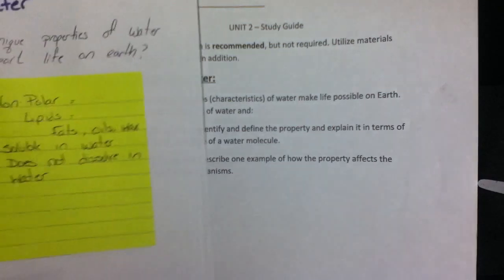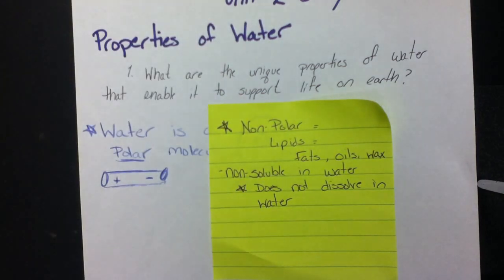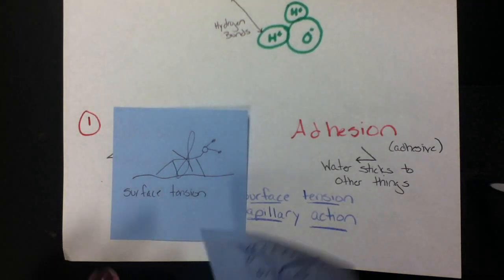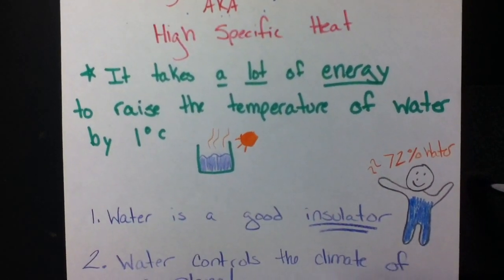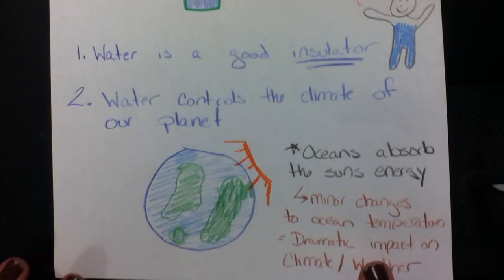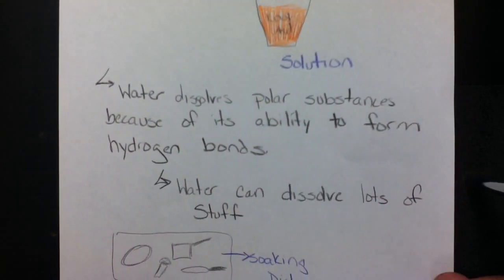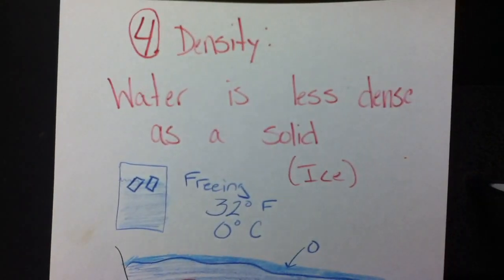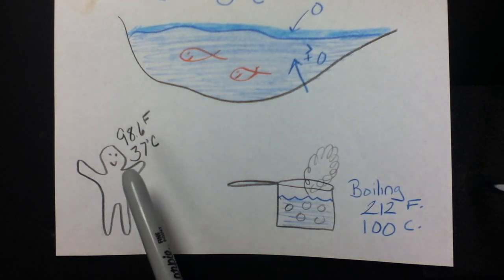U2 Study Guide Page 1